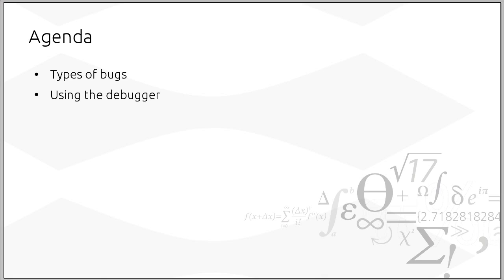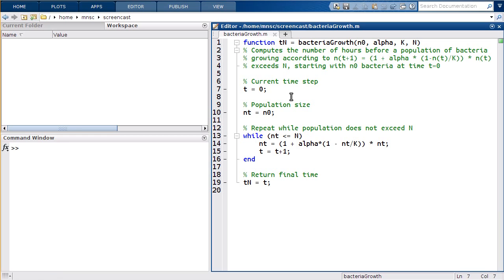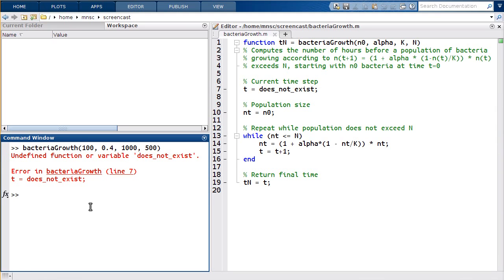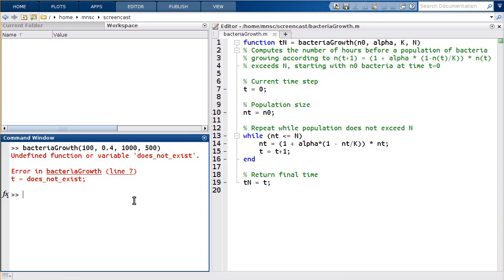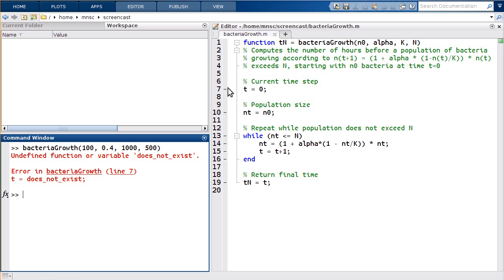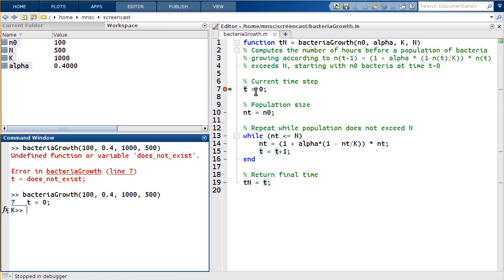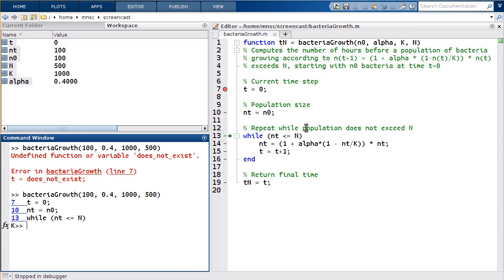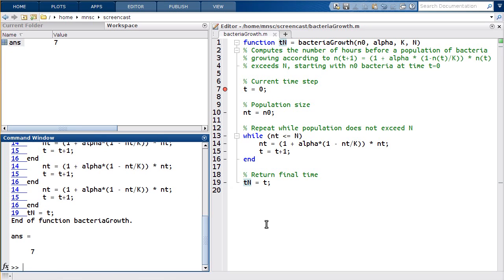Using the debugger (Matlab)